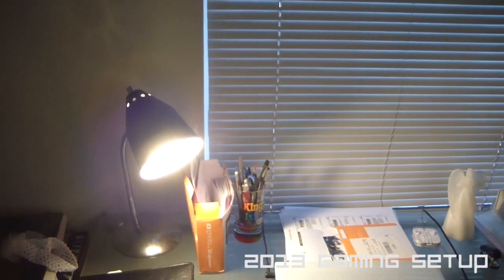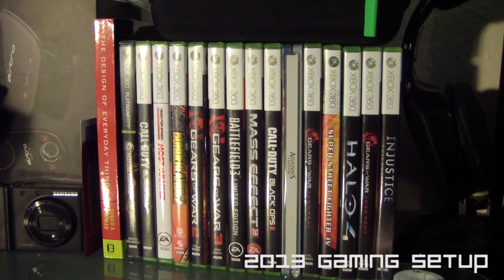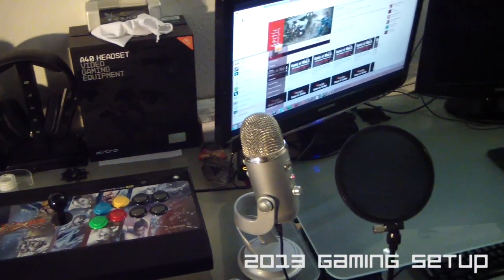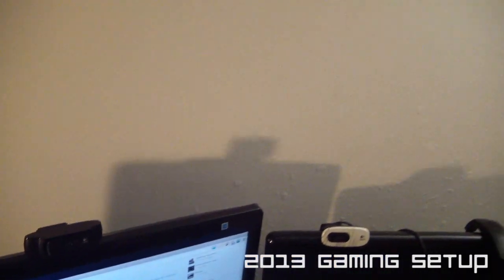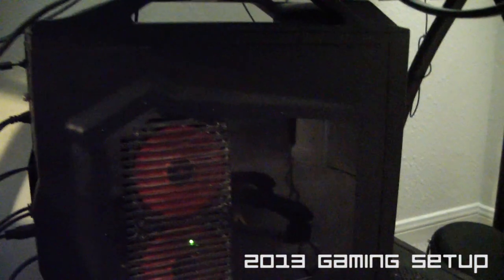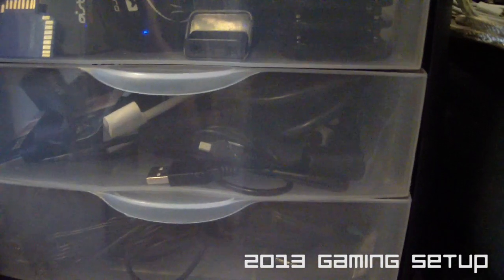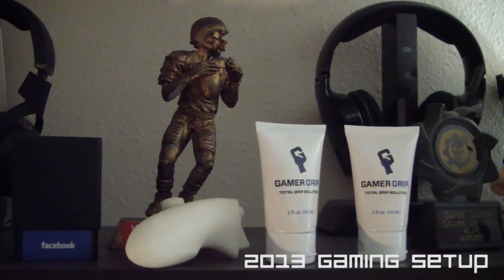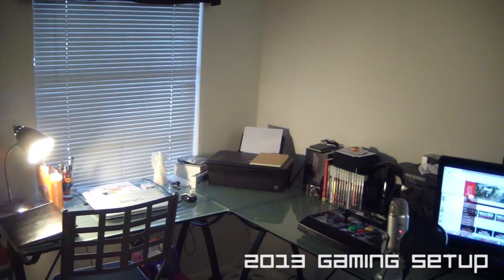My Gaming Setup 2013 Edition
My current gaming setup for 2013.

Monitor(s): Samsung B2330HD , Samsung LN19A33

Desk: Alluna L-Shaped Frosted Glass Desk

Controller(s): Razer Sabertooth,

Arcade Stick: MadCatz Fightstick

Headset(s): Razer Chimaera 5.1, Astro Gaming A40 and Astro Gaming BXR Edition (Red) with A40 Mixamp. Astro A30 .

Computer(s):

Desktop:
OS: Windows 7 Ultimate 64-bit
Processor: Intel i7 920 @ 2.67GHz
RAM: 12GB
GPU: Nvidia GeForce GTX 560 Ti

Laptop: Sony Vaio i3
Tablet: iPad 2 (not shown)
Keyboard: BlakWidow  Ultimate
Mouse: Razer Naga
Webcam(s): Logitech C270, Logitech HD Pro Webcam C920
Microphone(s): Blue Yet, Blue Snowball
Chair: Realspace Fosner Leather Highback

Capture Card: AverMedia Live Gamer HD

Additional Equipment: Paralex Gunnar Optiks, SteelSeries Scope Pro Gaming Glasses, Astro Gaming Headset Stand, Gamer Grip

Steam Games:
Loadout
Chivalry Medieval Warfare
Airmech
Darksiders II
Call of Juarez: Gunslinger
Counter-Srike Go
DoTA 2
Blacklight Retribution
Planetside 2
Far Cry 3
Forge
Gotham City Impostors
Orcs Must Die 2
Sleeping Dogs
Tribes Ascend